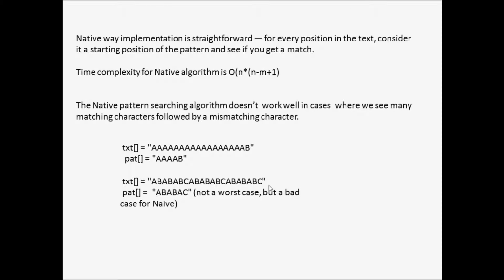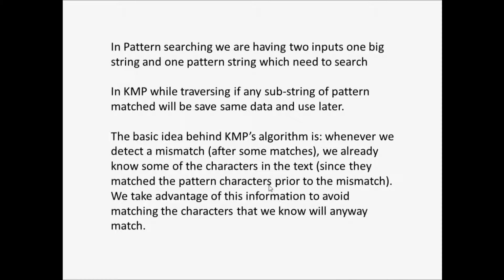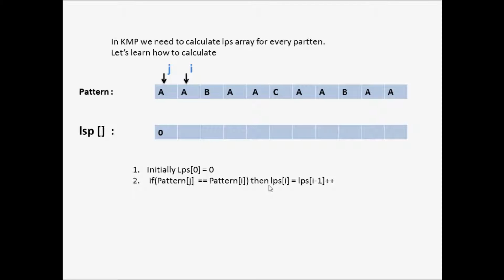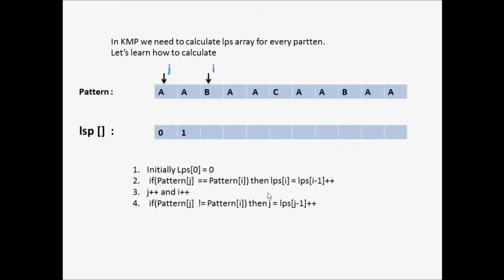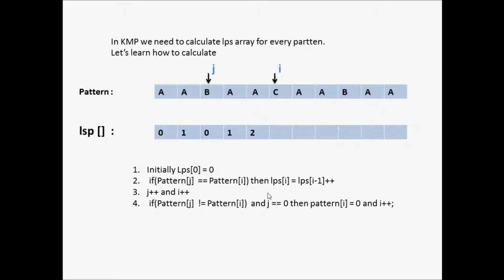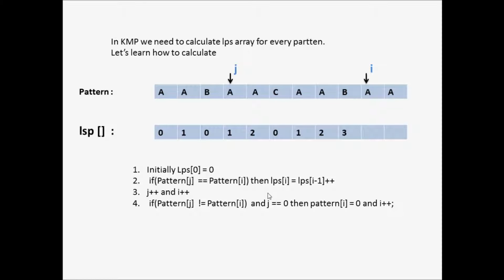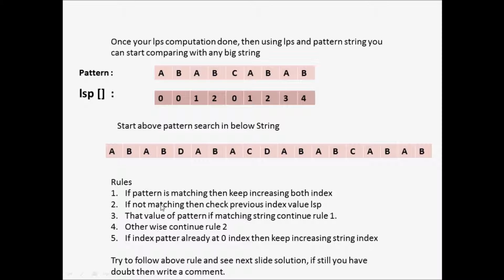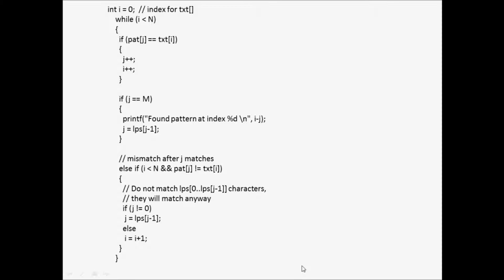KMP algorithm (Knuth–Morris–Pratt) Pattern searching